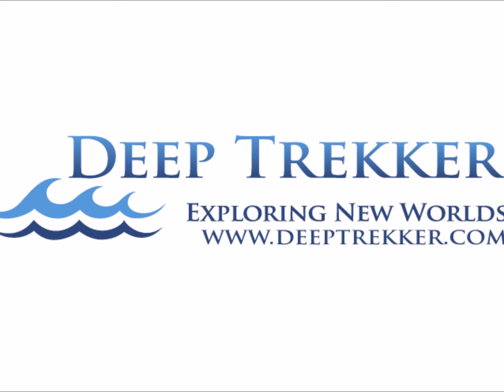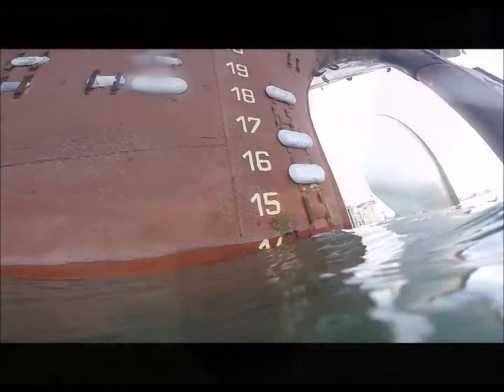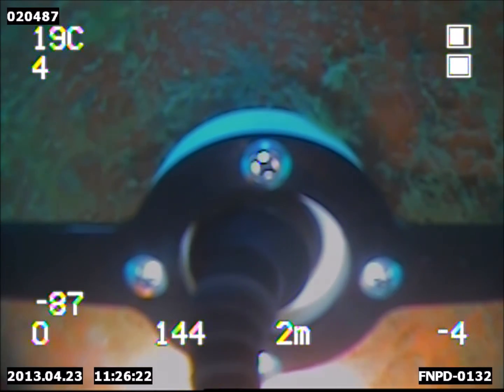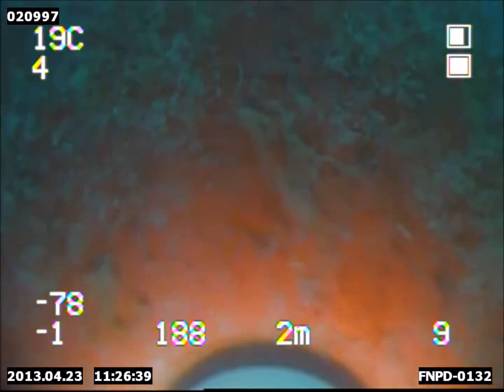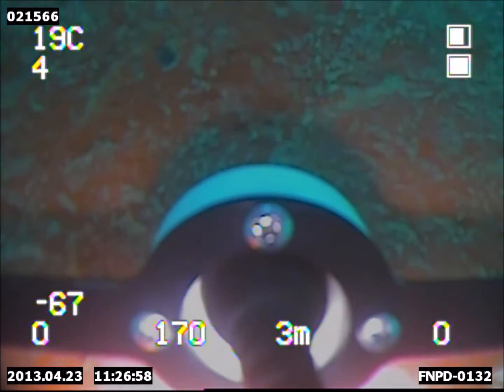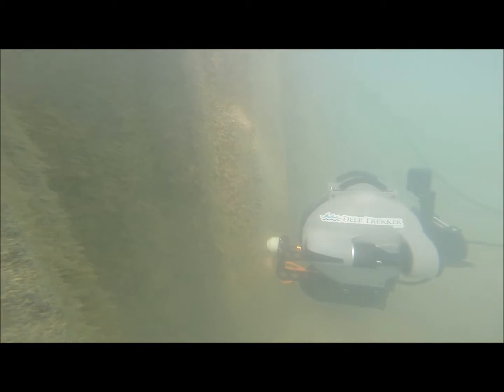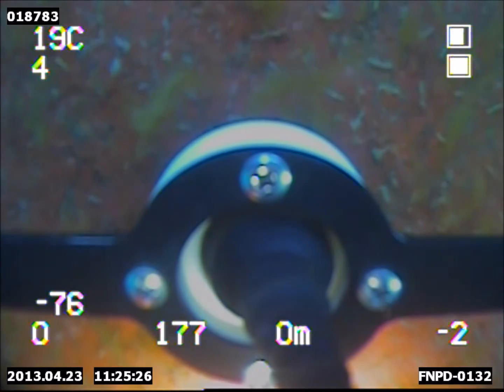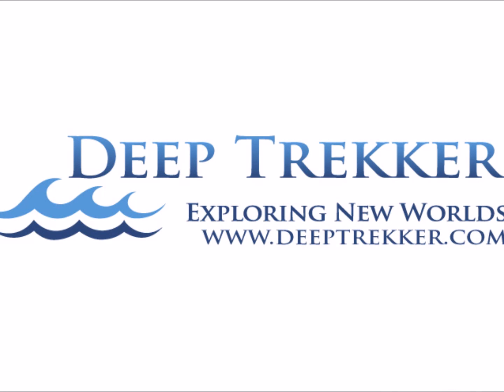DTG2 Inspection using Cygnus Multi-Echo Thickness Gauge | Deep Trekker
The DTG2 can be equipped with the specially designed Cygnus Thickness Guage for underwater inspections of vessels, ballast tanks, potable water tanks and other submerged infrastructure. The Deep Trekker ROV with Cygnus Thickness Gauge can also be used for certified UWILD inspections.